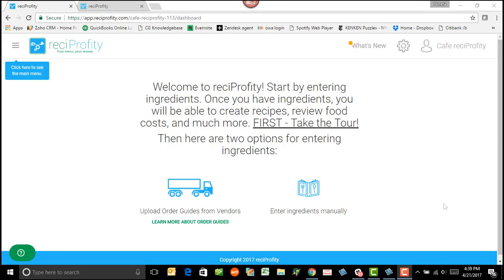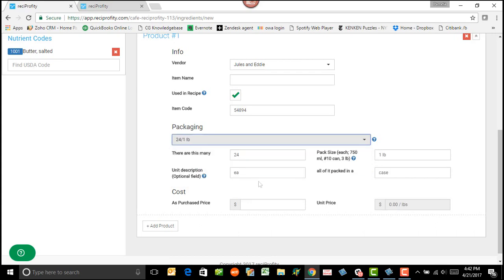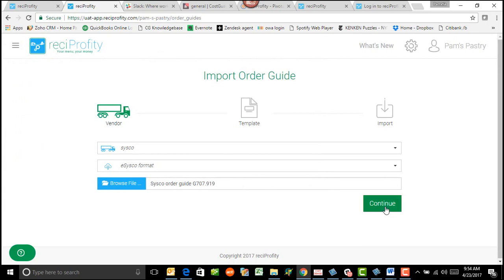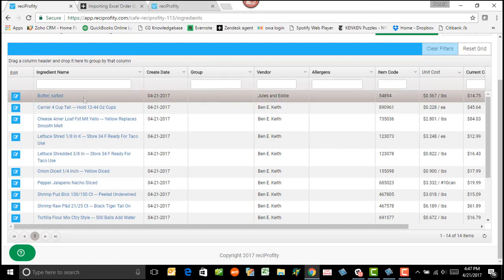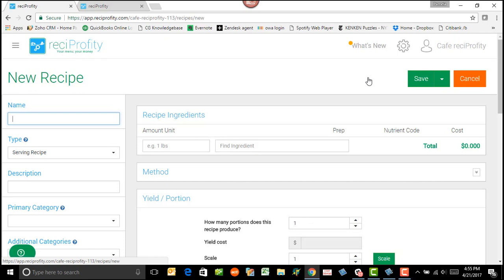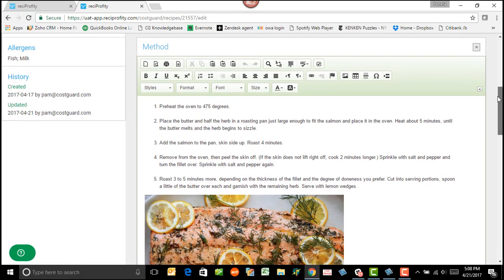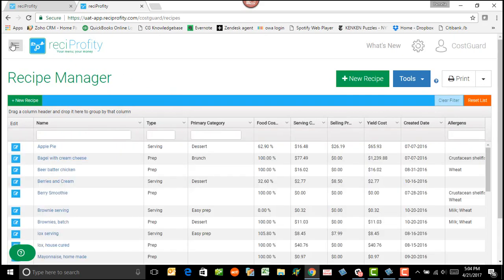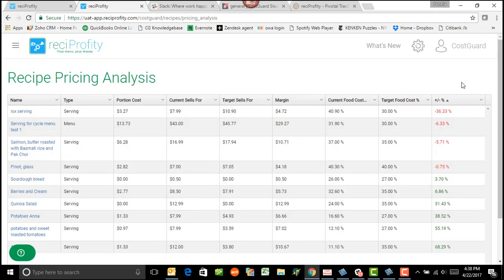Reciprofity walkthrough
Welcome and overview of reciProfity food costing software